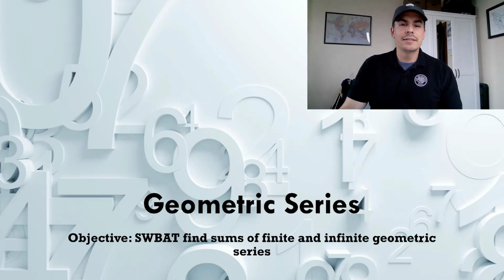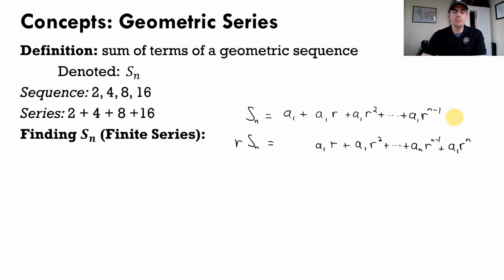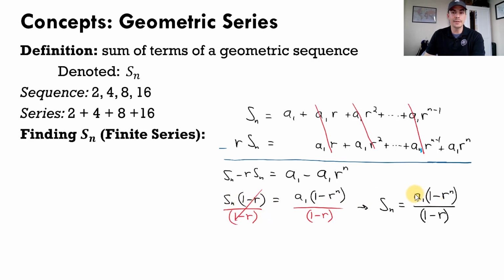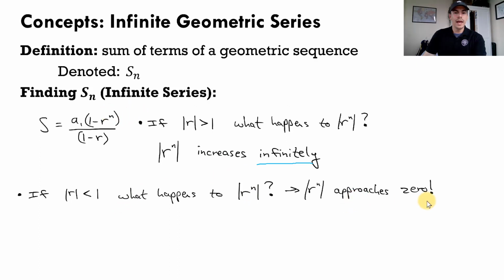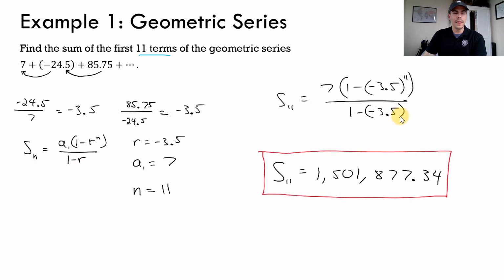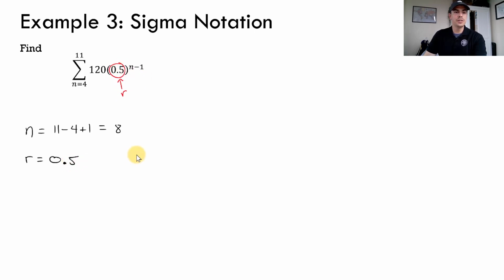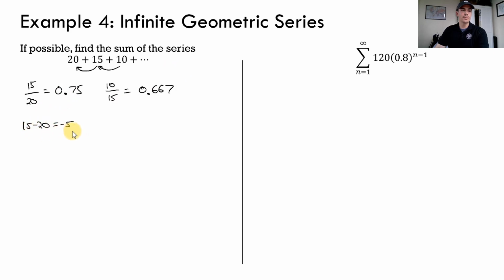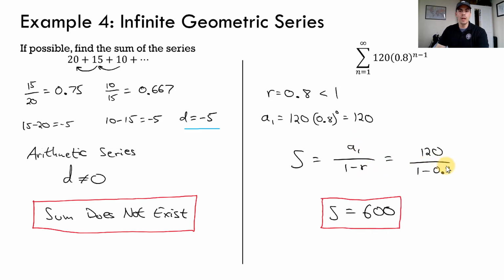PreCalc 10.3.2 Geometric Series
In this video we calculate geometric series for both finite and infinite geometric sequences.